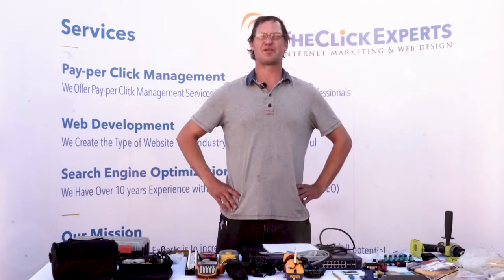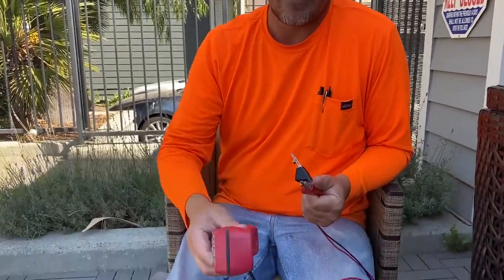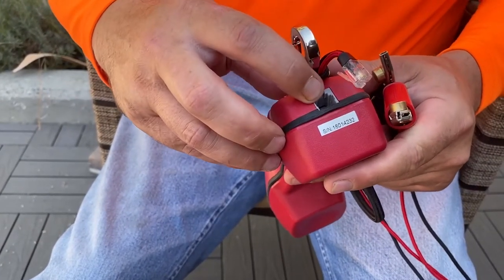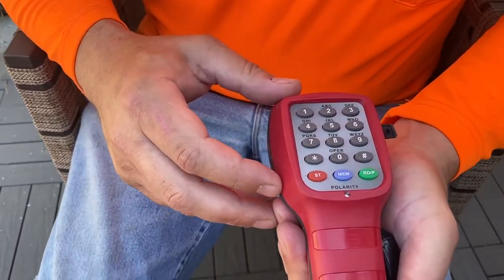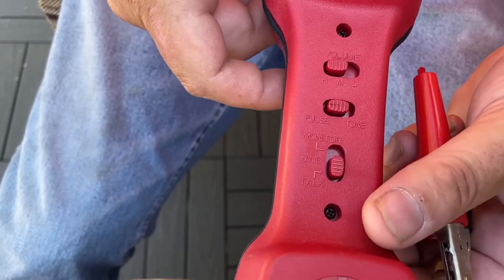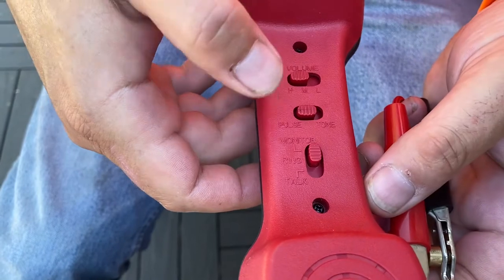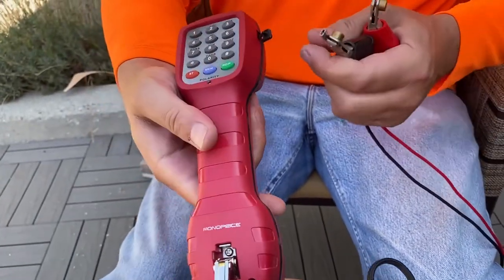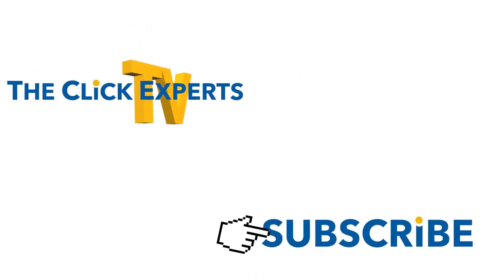How to use a Telephone Test Set (Buttset)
Purchase Telephone Test Set (Buttset) Monoprice